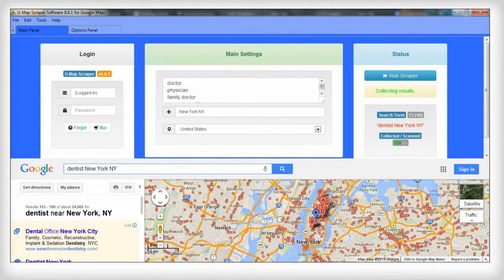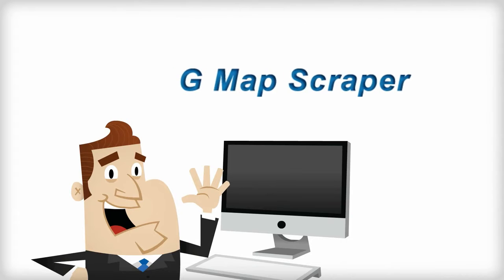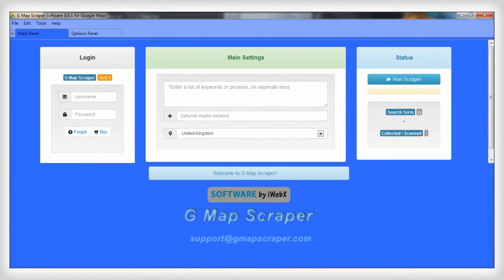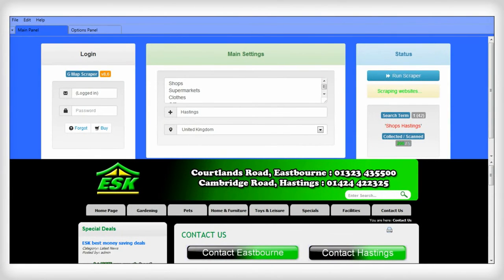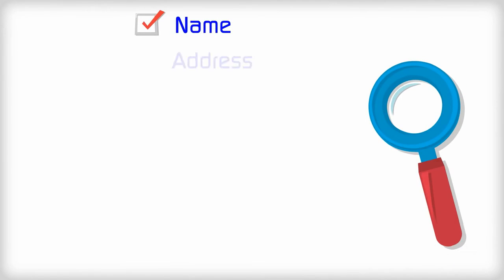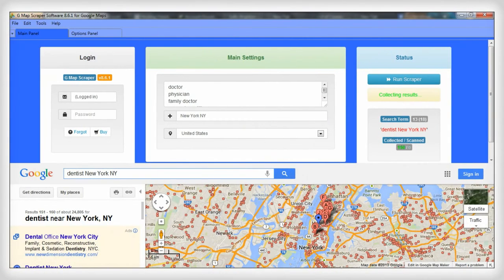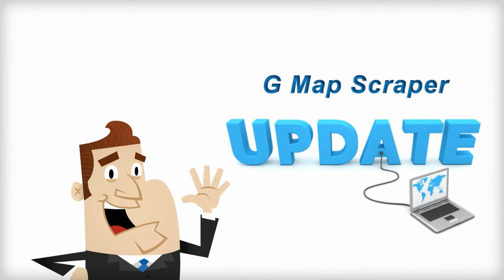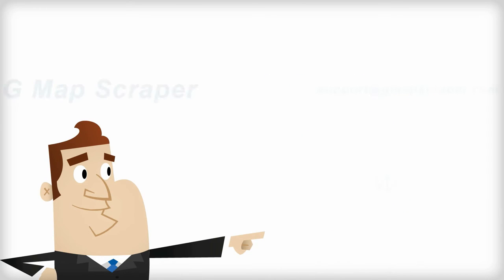G Map Scrapper Software for Google Maps Lead Harvesting 2015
Data mining and scraping from Google Maps is light work when using our software.
It will save money and time, and is cheaper than outsourcing.
G Map Scraper is the most advanced tool for the job.
Extra features and updates are added regularly.
It's powerful software with a simple design and options panel.
It's used by SEO Analysers, Web Developers, Business Owners Large and Small, and it has the ability to collect targeted information for Lead Harvesting.
G Map Scraper collects business data including: Name, Address, Contact Numbers, Websites, Contact Emails, Social Pages, Contact Form URLs and much more...
Designed for scraping data in many countries all over the world.It's trusted and used daily by many users and offers unlimited usage and updates.
Plus with Great email support!
Which simply makes G Map Scraper the best scraper on the market.